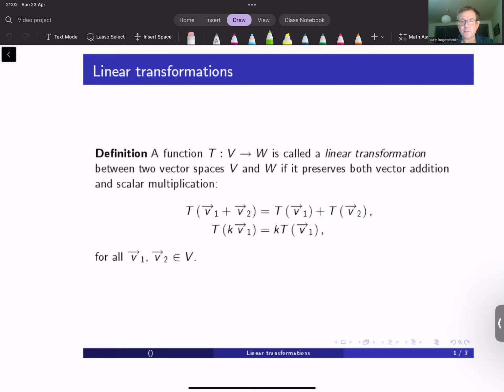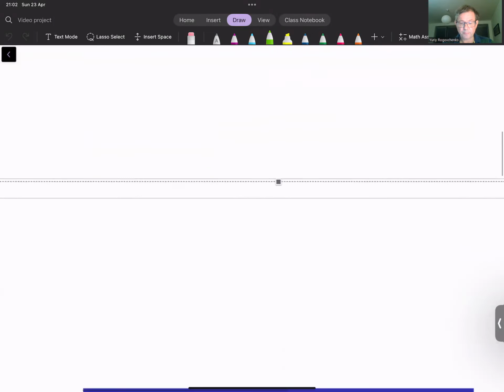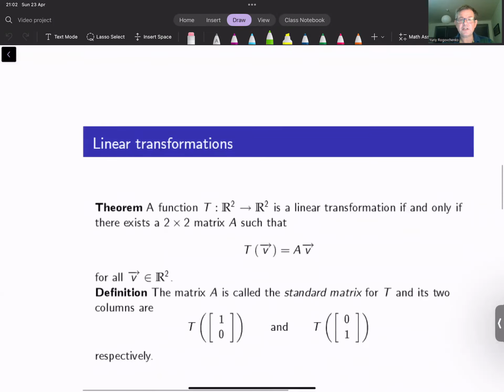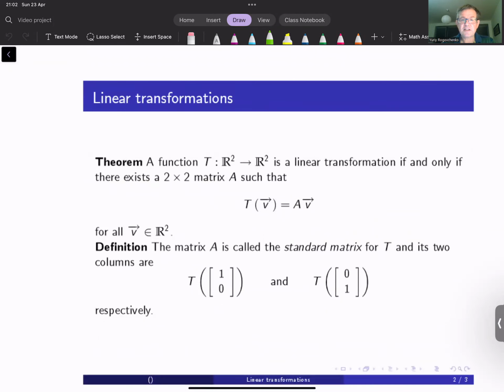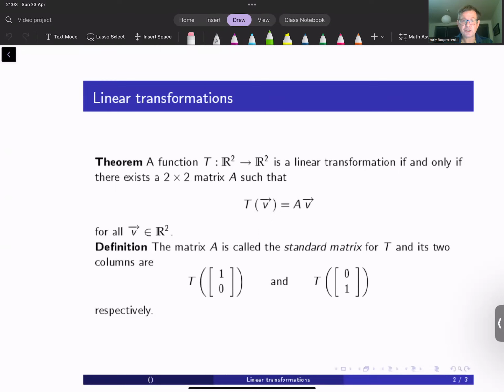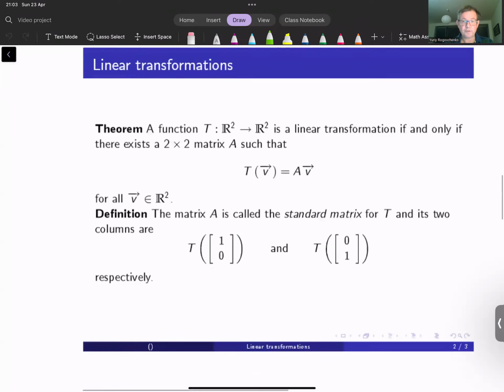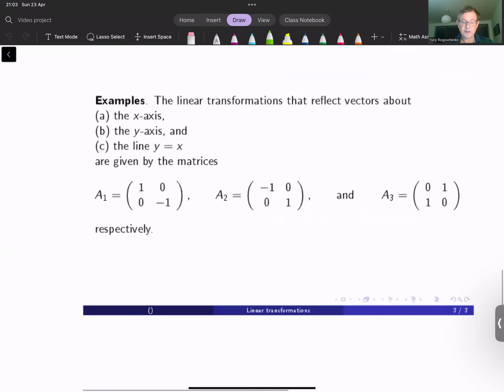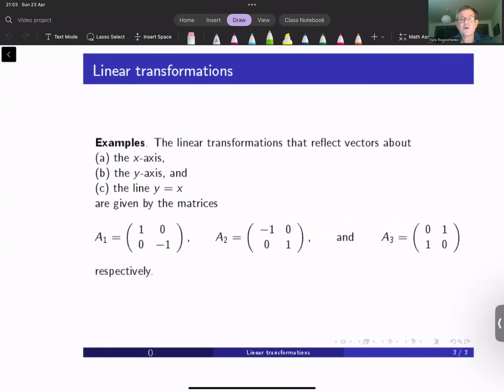Concept of the linear transformation - video 4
Educational video developed and presented by the UiA team for testing with the students. The video taken in a studio deals with a concept of the linear transformation. Original recording.